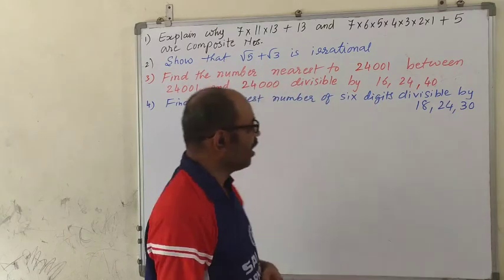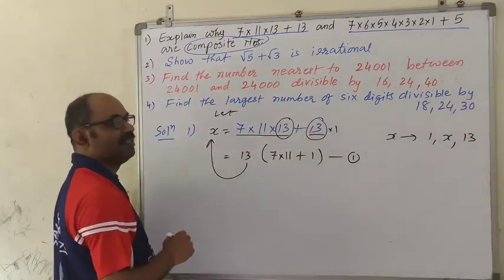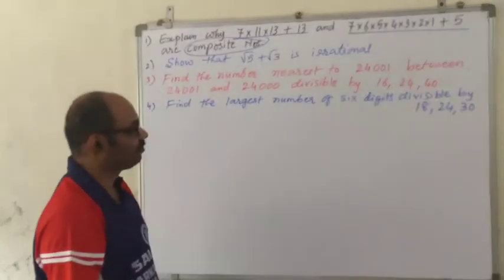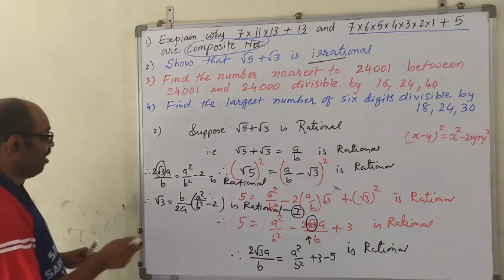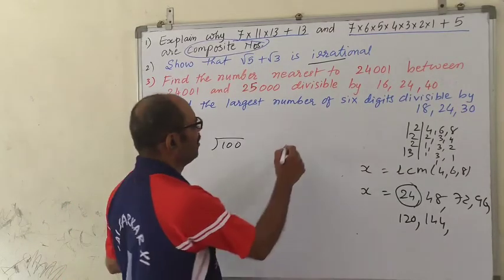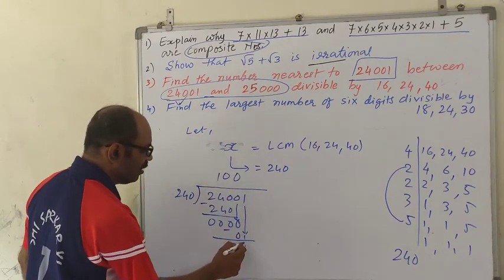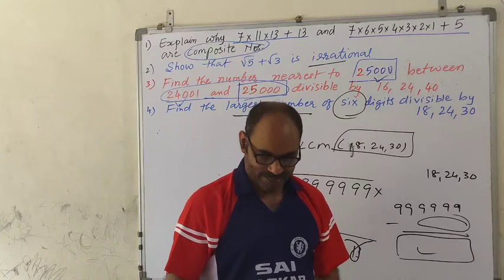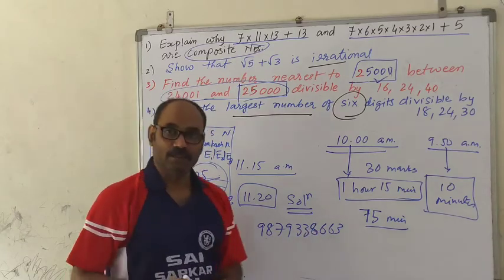Answers To Queries Ch 1 Real Numbers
Optional Questions - Test 1 Declaration